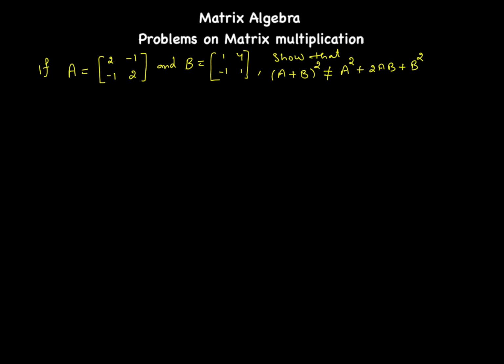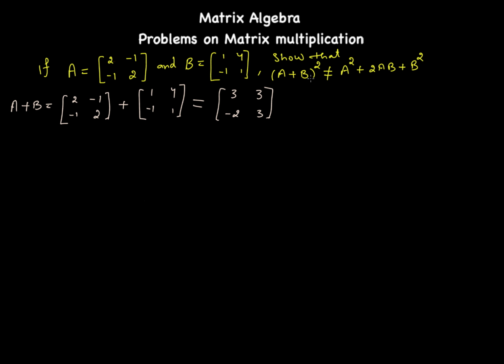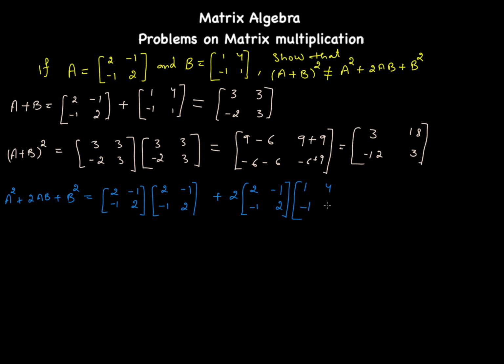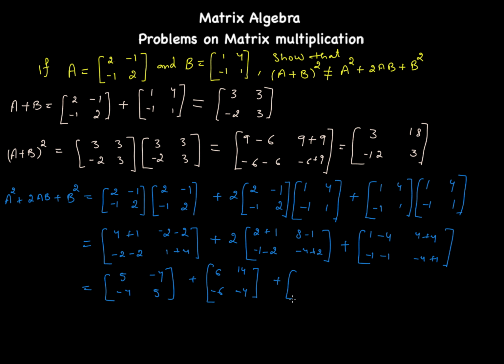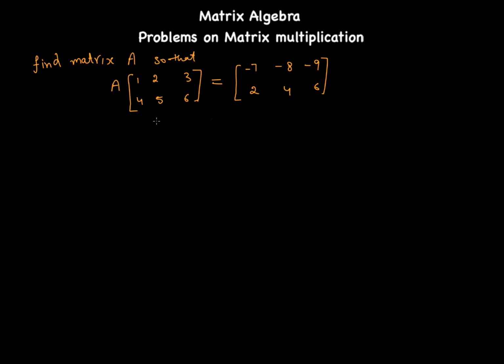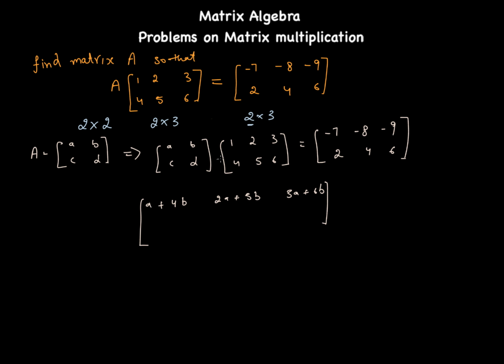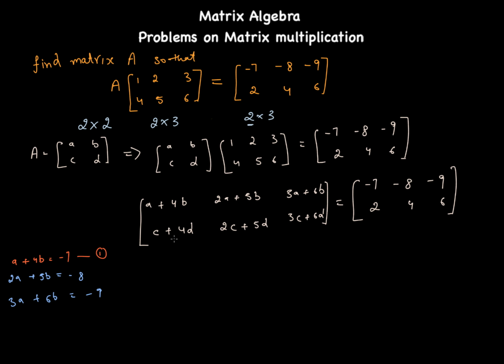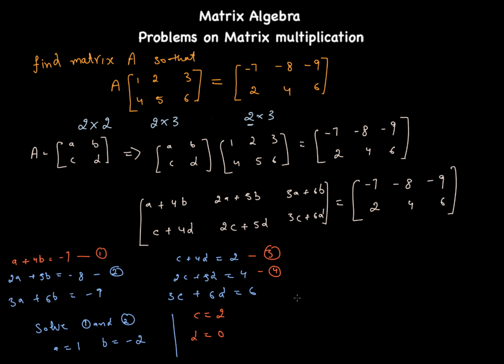Matrix Algebra !! (Problems on Matrix Multiplication)